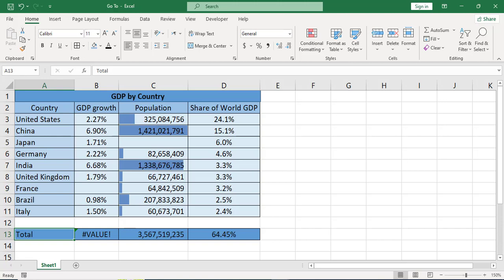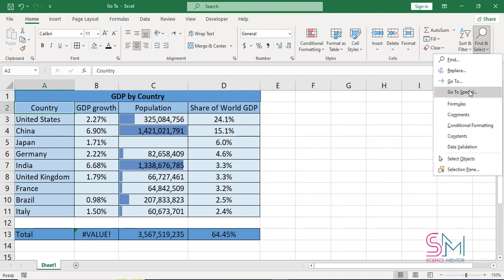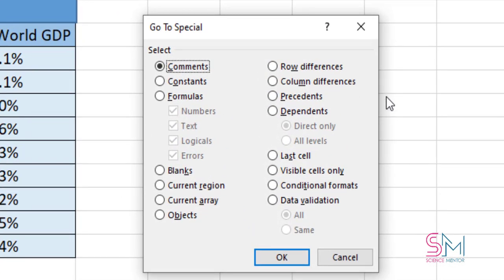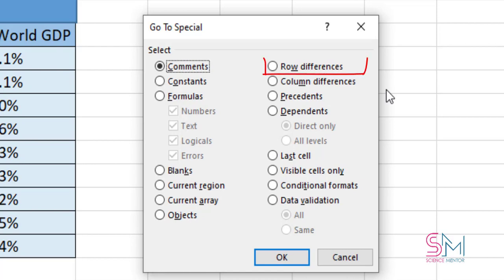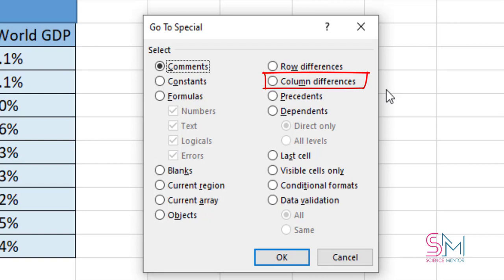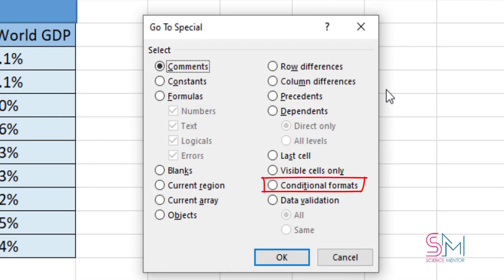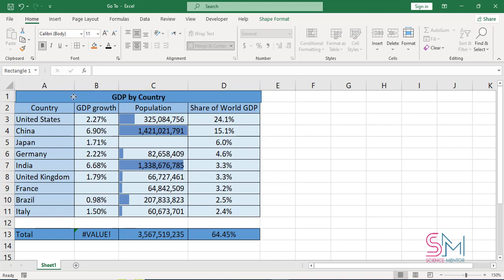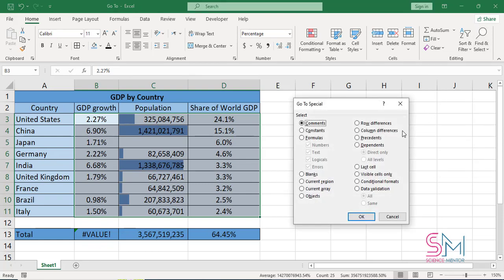Tutorial for Go To Special in Excel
This tutorial demonstrates an overview of how to use the Go To Special in Excel to access and select specific cells. Go To Special is a tool that is provided by Excel to enables you to select cells of a specified type within your Excel Worksheet. In this video, Science Mentor tries to give you an informative tutorial to how to use Go To and its tips and tricks.